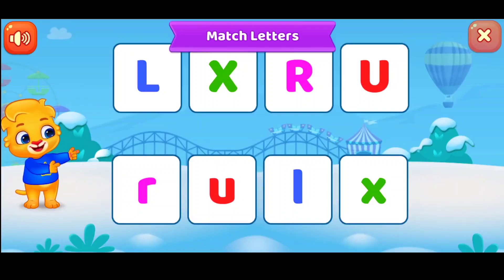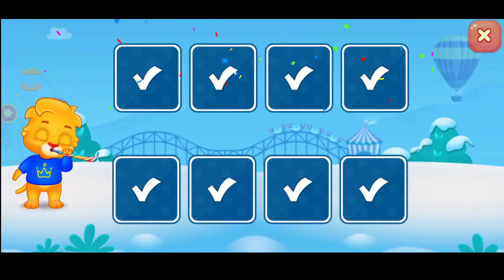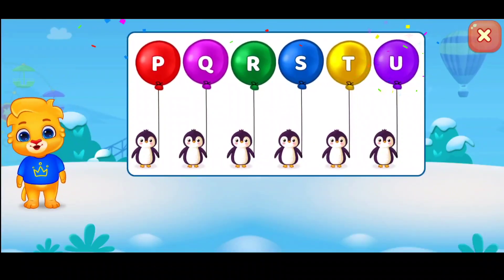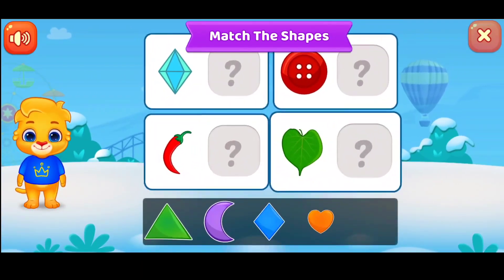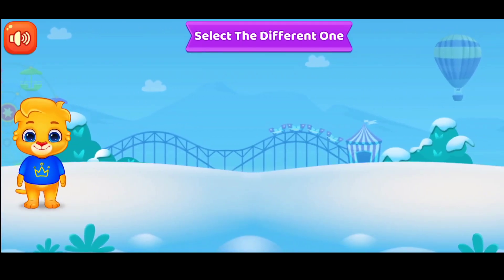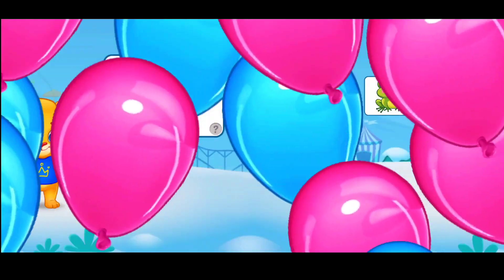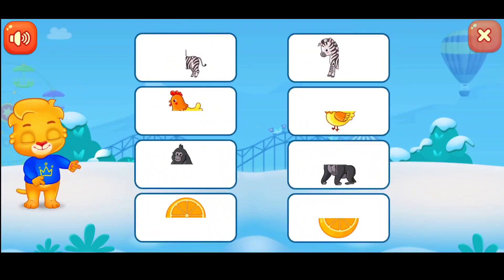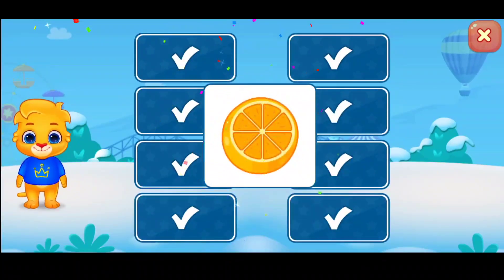Cartoon Game || Cartoon For Kids || Learning Game For Kids| Part-9